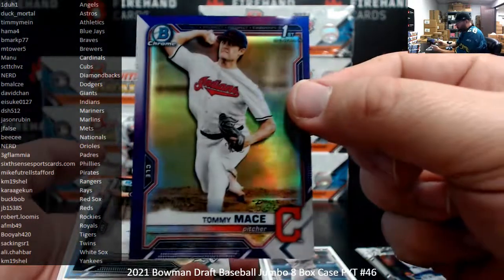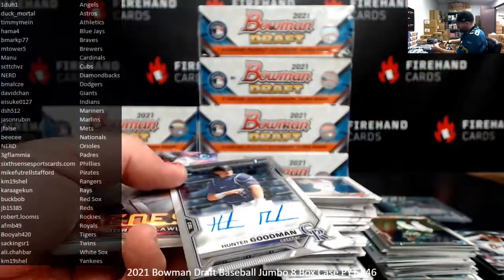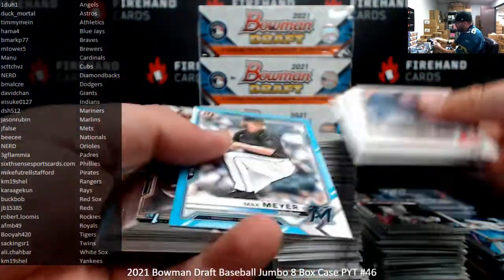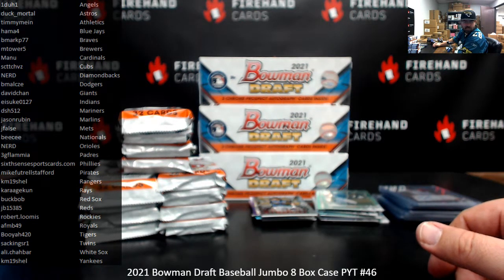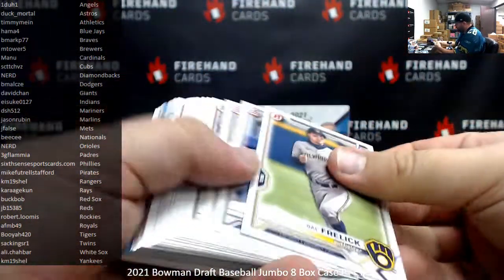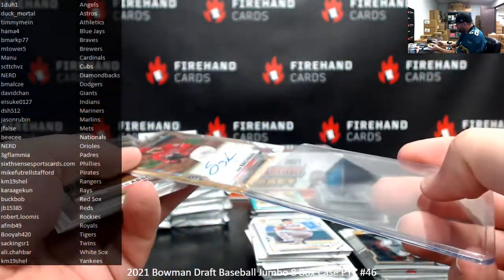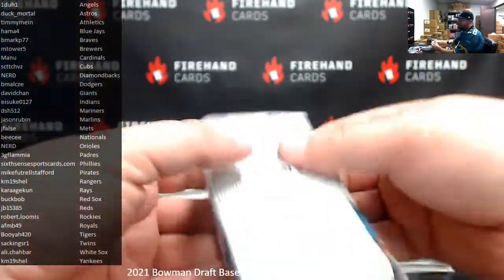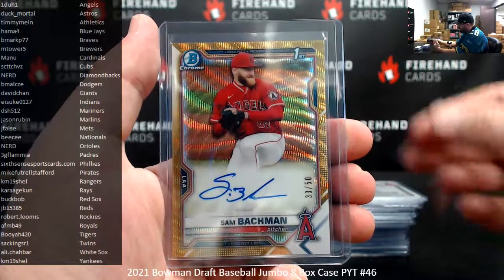2/13/2022 2021 Bowman Draft Baseball Jumbo 8 Box Case PYT #46